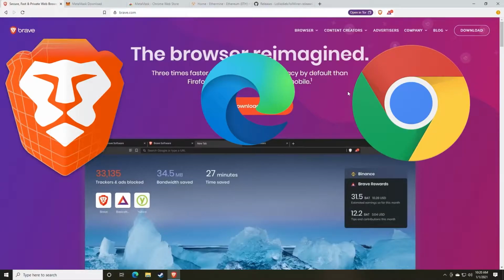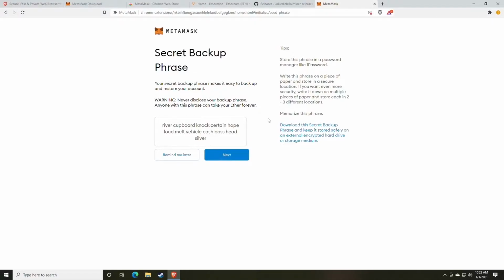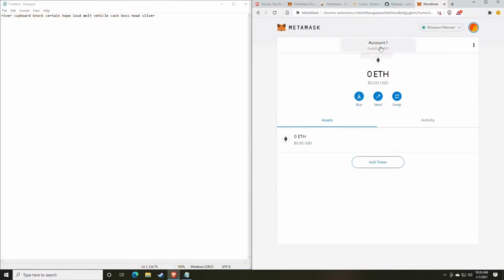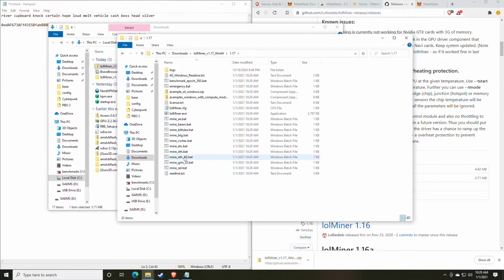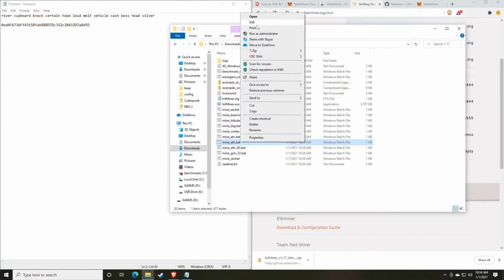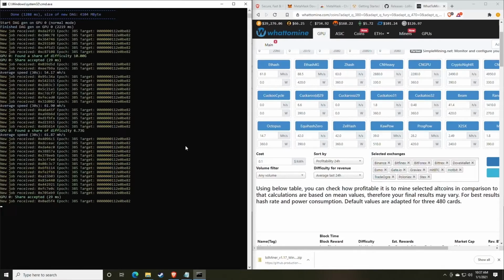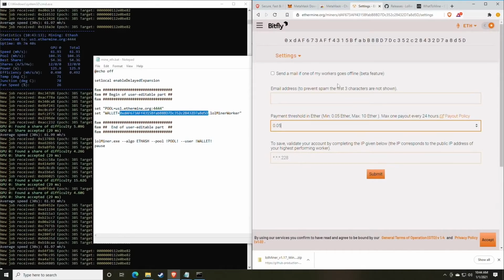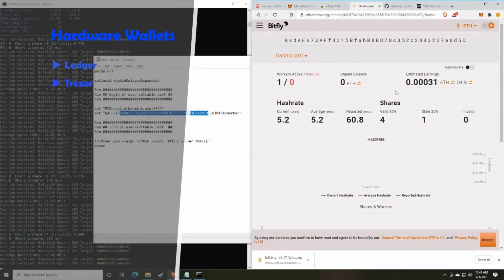How to Mine Ethereum on Windows 10 (Mining crypto 2021 Guide)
In this video, you will learn how to mine ethereum using your PC. Ethereum, as you know has seen a high valuation recently and if you want to know how to mine ethereum,  mining crypto, and about cryptocurrency, this is the right place for you.

Learning how to mine cryptocurrency is important if you want to take advantage of the prices and mining ethereum in 2021 using windows pc is one of the easiest ways to mine eth.

AB